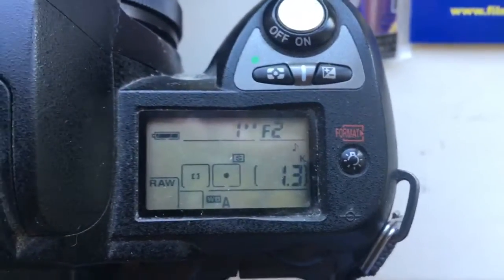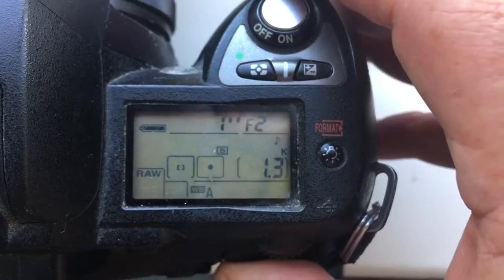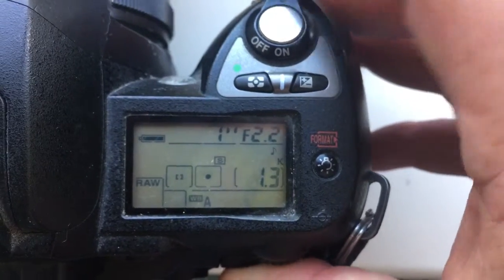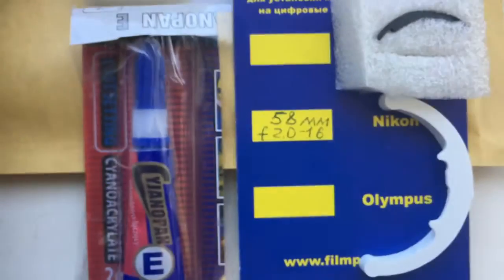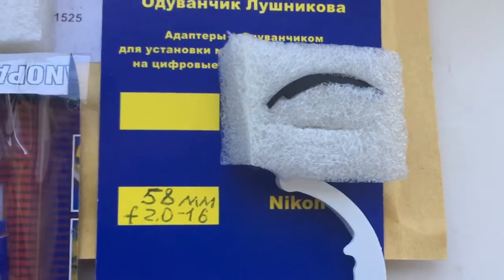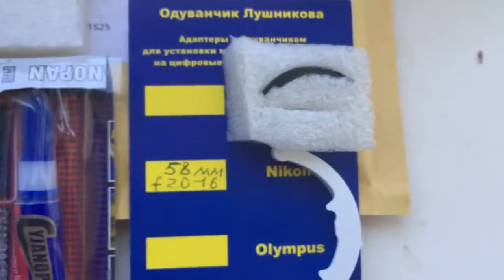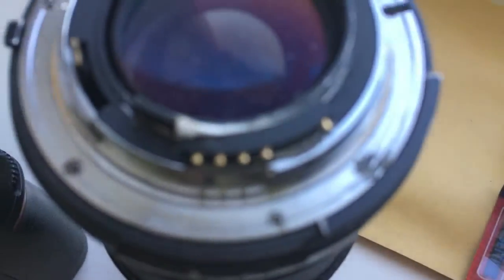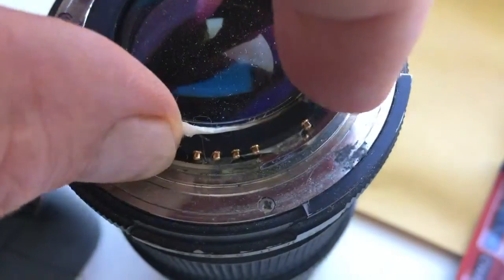For Miguel I.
Programmable chip-dandelion 58mm/f2.0-16 for Gelios-44-2